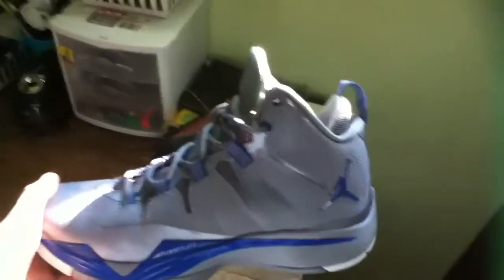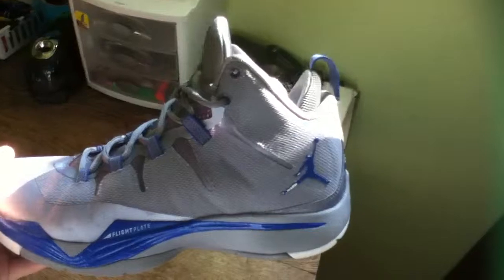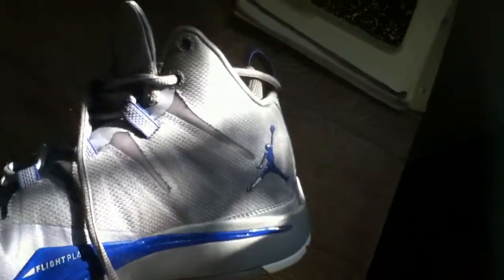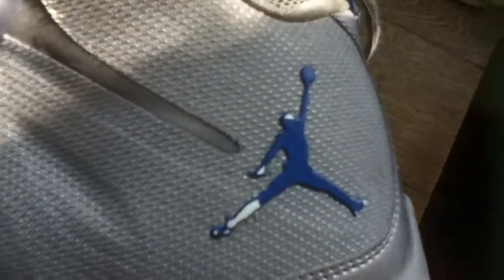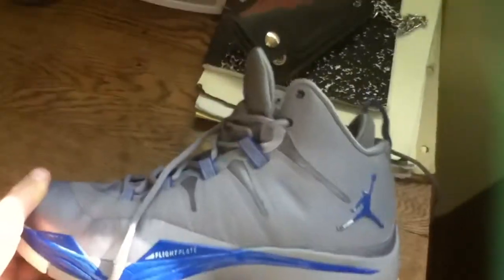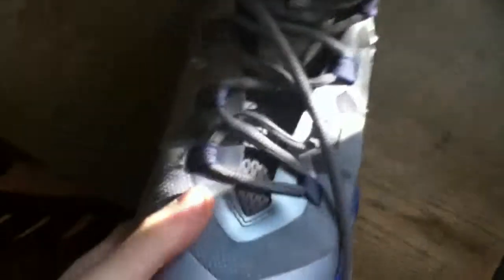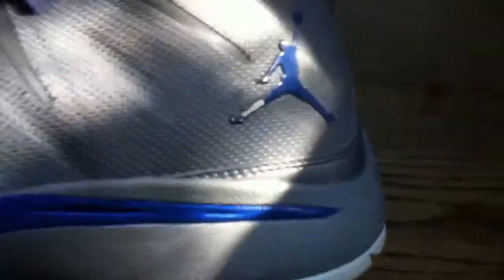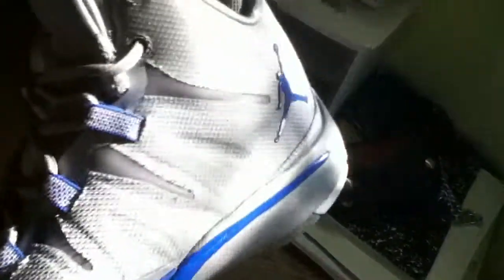Jordan Superfly 2 performance test